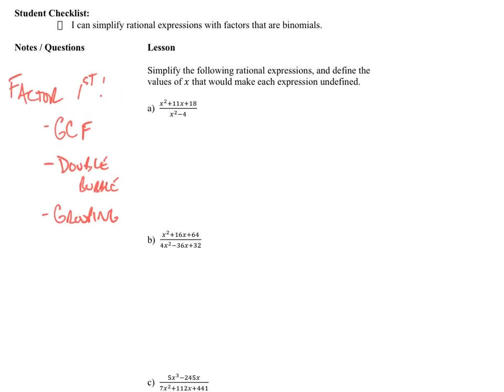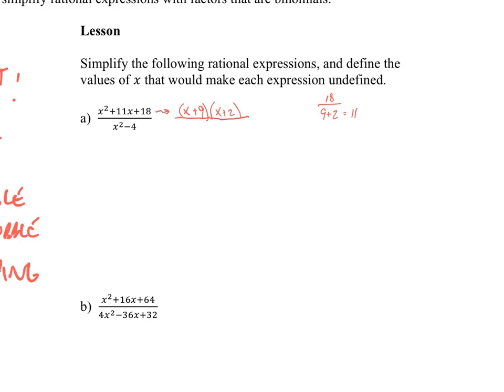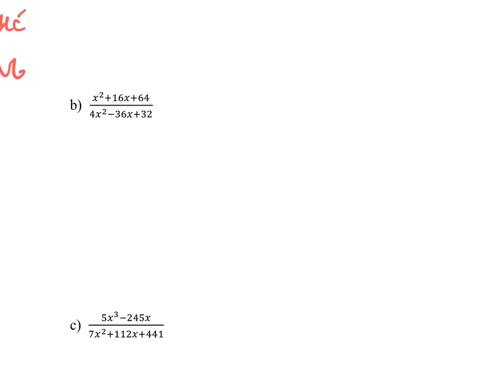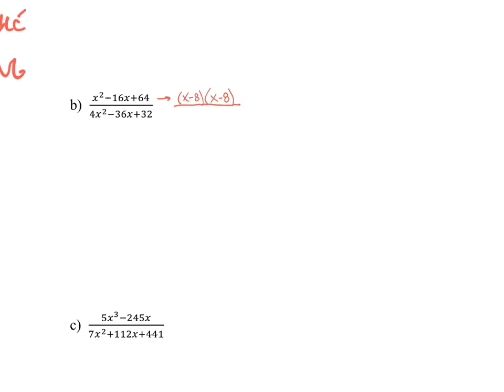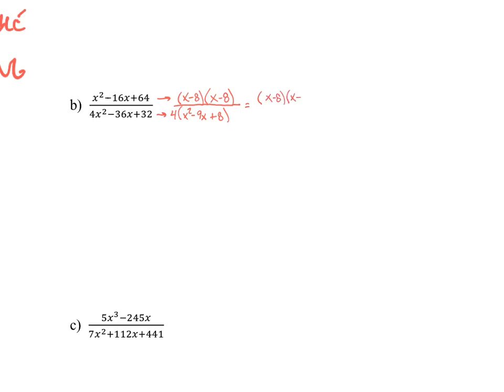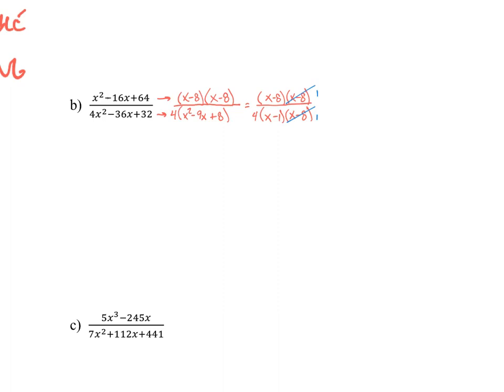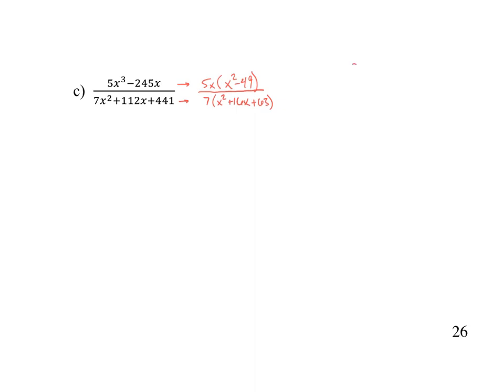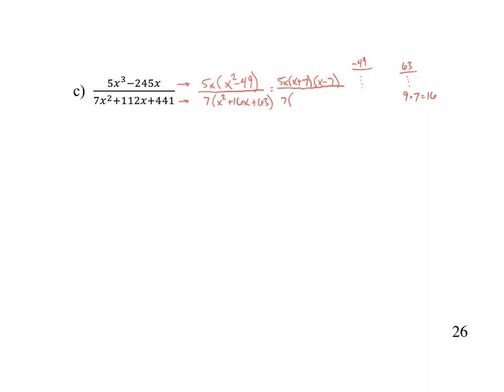Simplifying Rational Expressions with Binomial Factors Notes